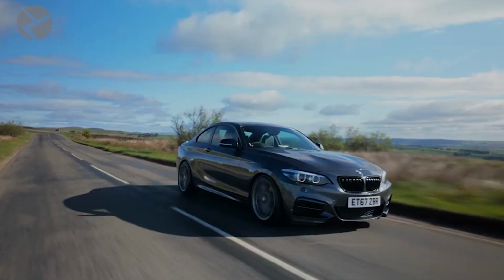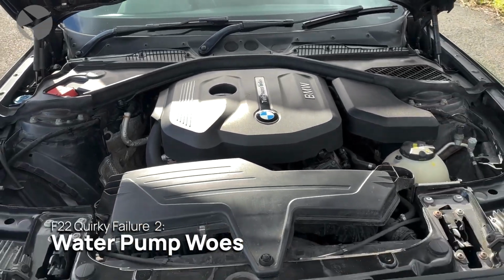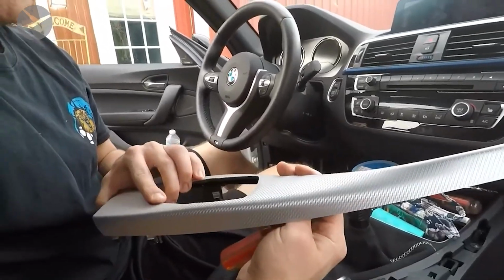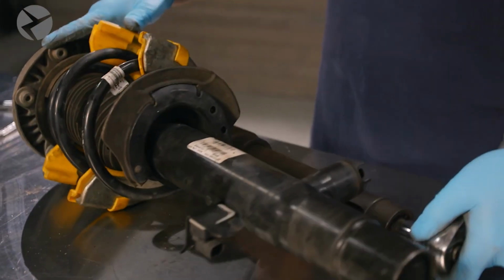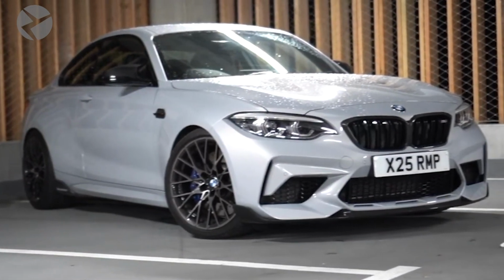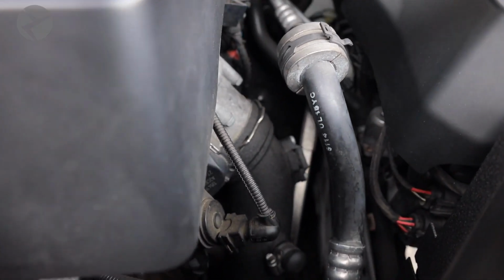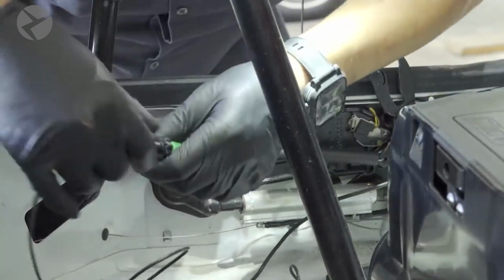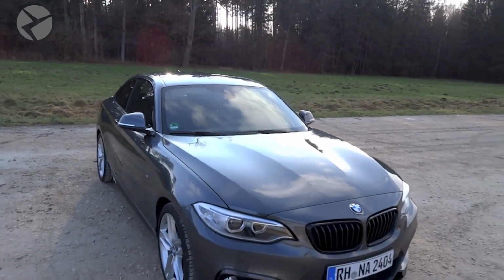9 Ways a BMW 2 Series (F2x) Could Fail You!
We’re back at it again! Not trying to fearmonger, but getting you prepared for the 9 potential mechanical issues you might encounter with your BMW 2 Series (F2x). Tune in to find out how serious they can get and how you can prevent them (spoiler alert: mainly through regular maintenance). Done watching?

Did you know about any of these issues? If you enjoy this type of content, make sure to sign up for our newsletter and be the first to get notified about newest videos: